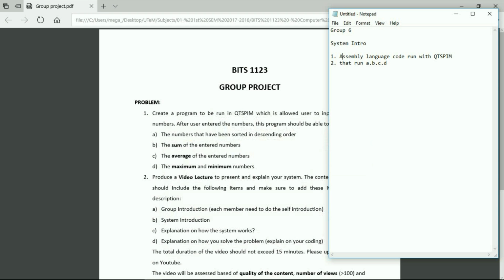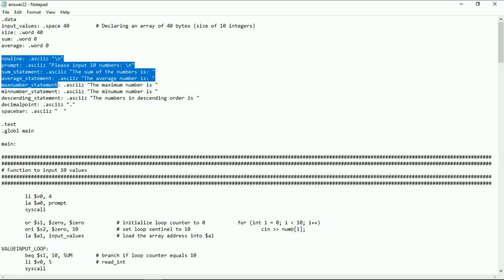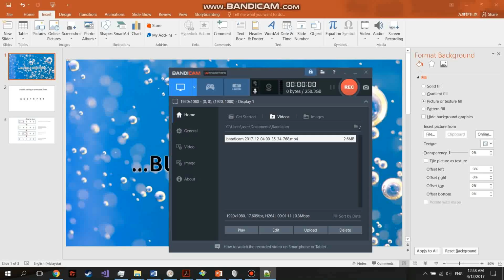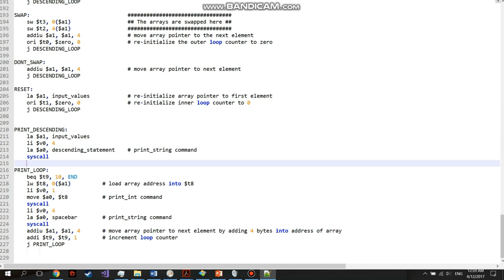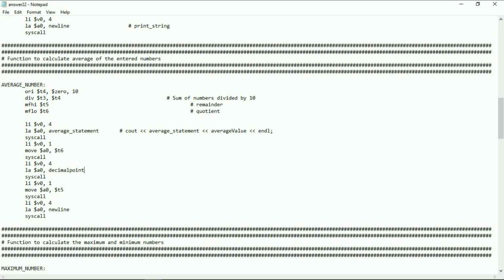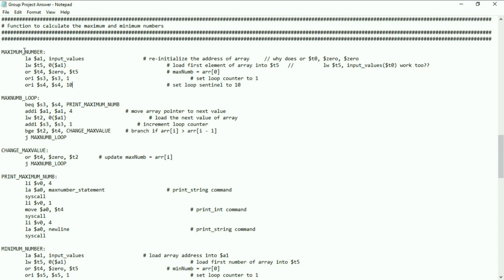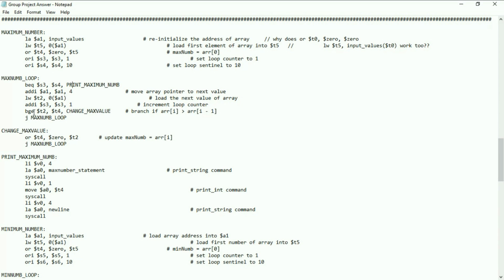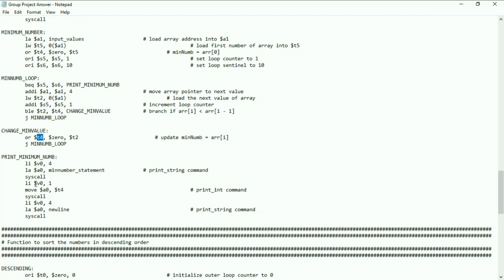BITS 1123 - Group 6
Create a program to be run in QTSPIM which is allowed user to input 10 random numbers.

After user entered the numbers, this program should be able to display:

a) The numbers that have been sorted in descending order

b) The sum of the entered numbers

c) The average of the entered numbers

d) The maximum and minimum numbers